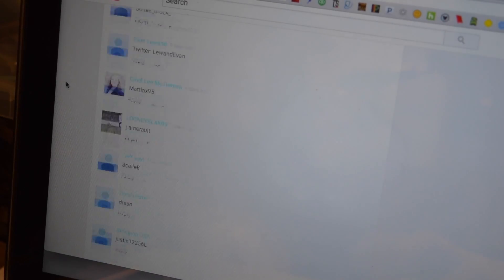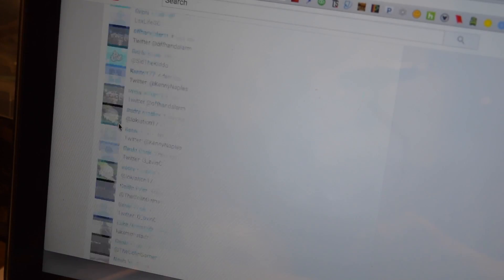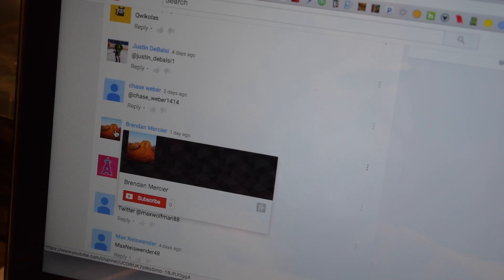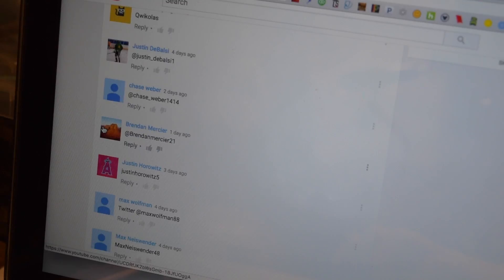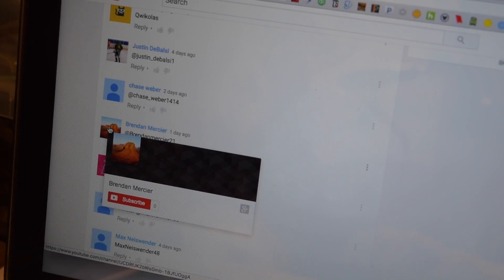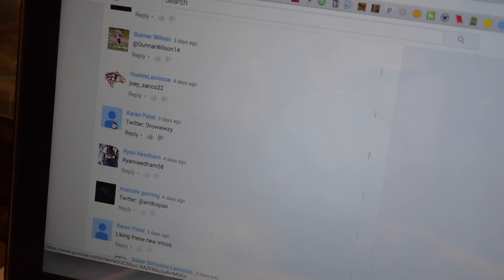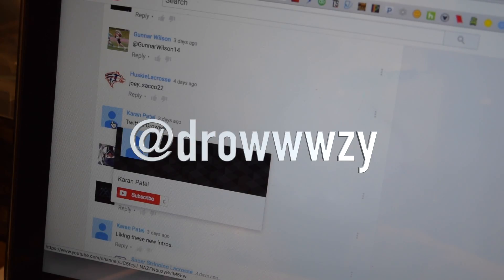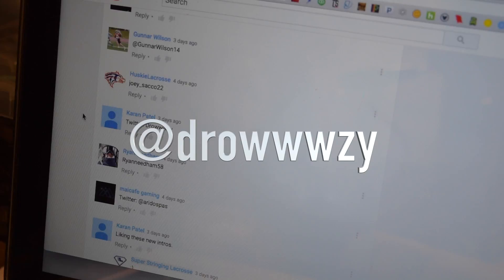Giveaway #9 Results | Twitter Giveaway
Kik: superstringinglax
Intro Footage: Fan Made by Kam!